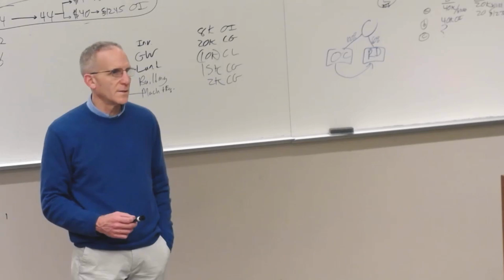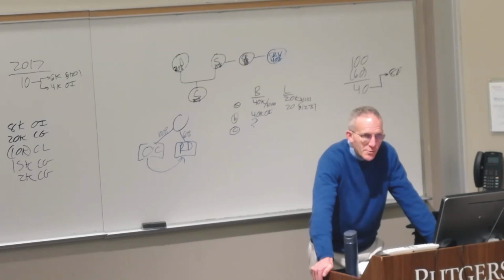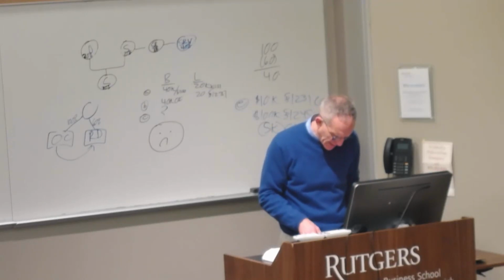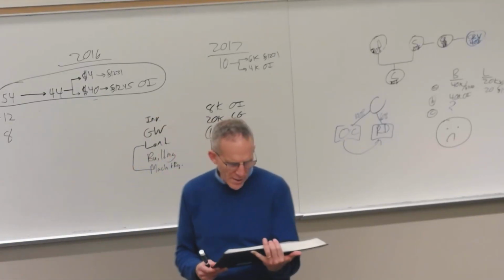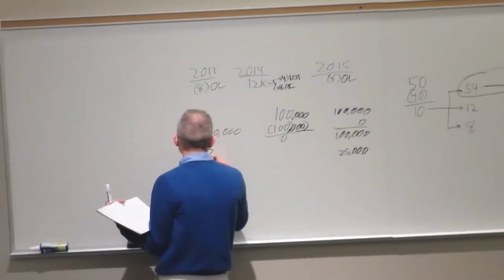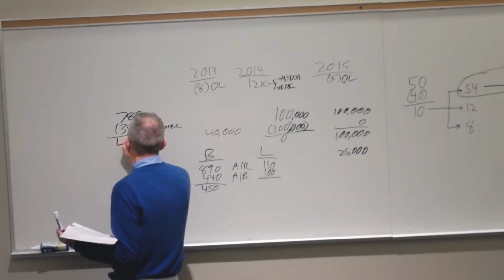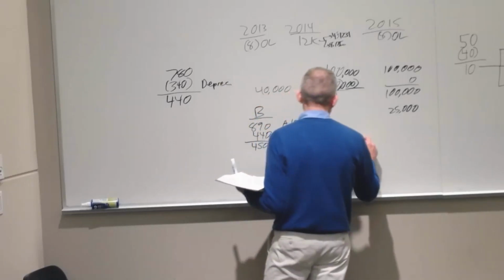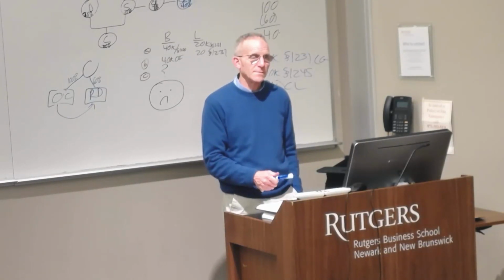Income Taxation: Lecture 6 (Part 2)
Income Taxation (Lecture 6)
Professor Soled